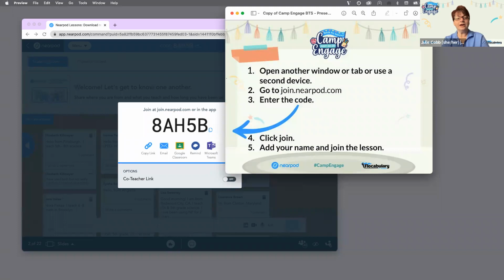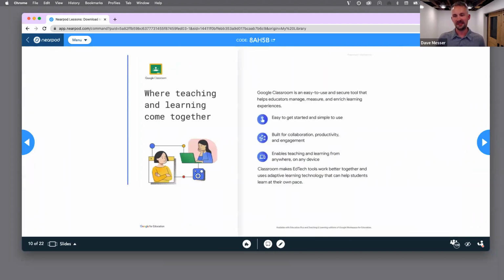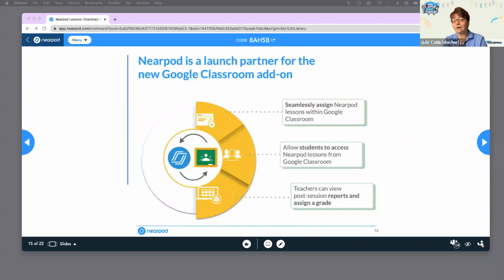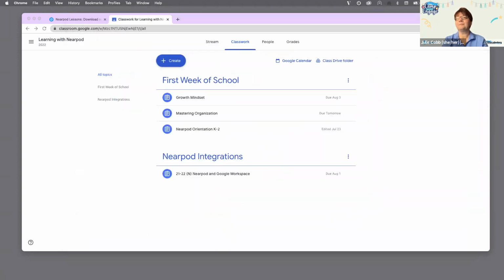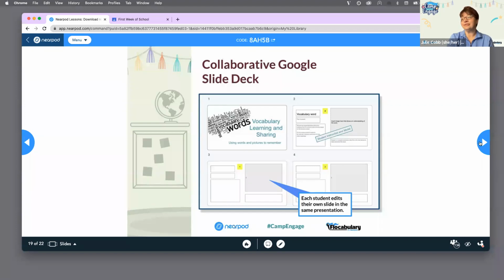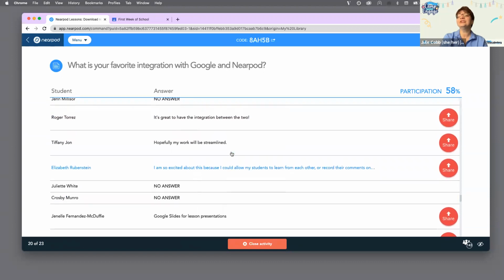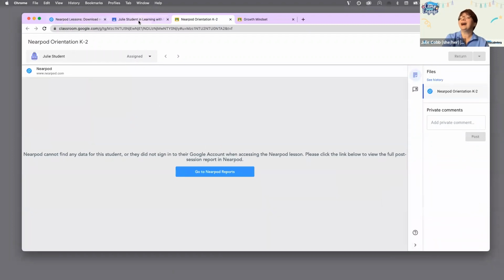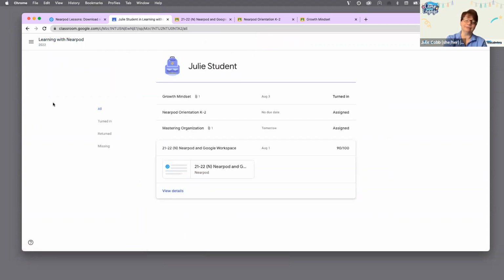Simplifying the EdTech ecosystem with Google Classroom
Check out one of our favorite sessions from our fall Camp Engage! Our community loves Nearpod for all the many types of instruction they can deliver through a single platform, eliminating the need to manage many different tools. But, there are still many other tools teachers need to access, one of the most popular being Google Classroom. We partnered with Google for their latest release, Classroom add-ons, to bring you even more Nearpod functionality into Google Classroom like reviewing reports and grading! Hear from special guest Dave Messer, Product Manager at Google, to learn more about Classroom add-ons and our own Julie Cobb to teach you how to get the most out of Nearpod's integrations with Google.

Join us for other free informative professional development sessions at our newest Camp Engage by visiting